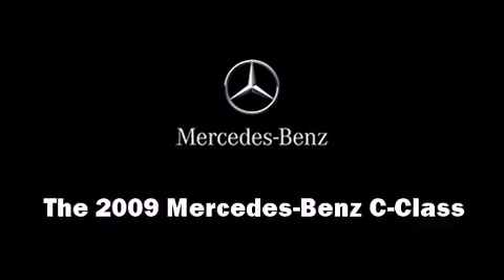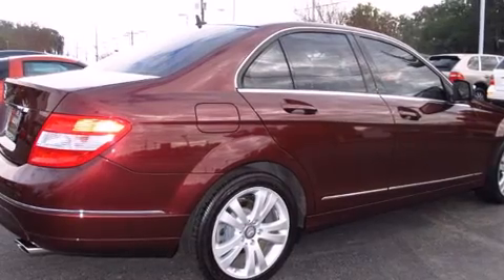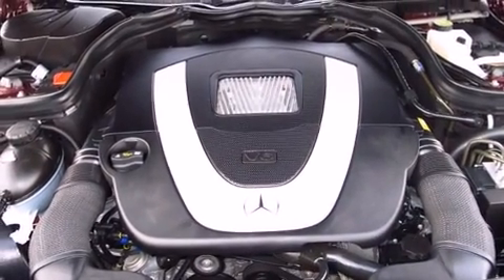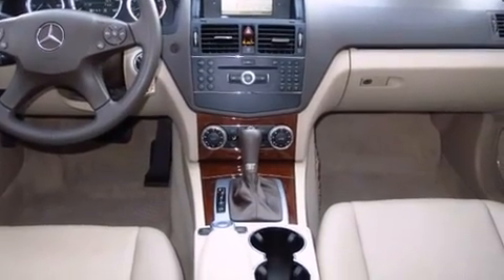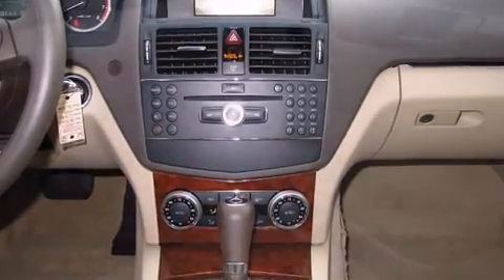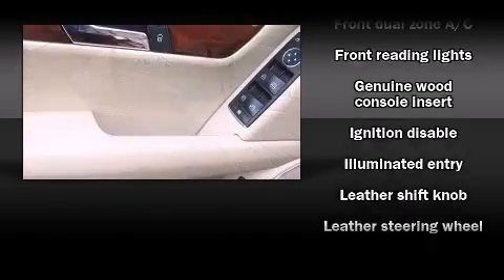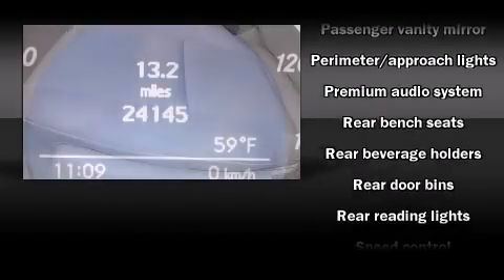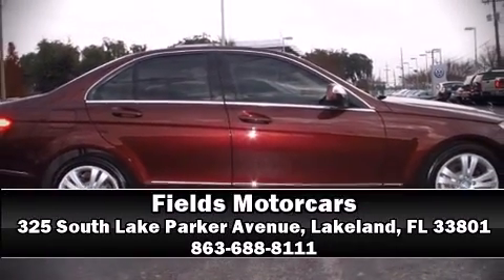2009 Mercedes-Benz C-Class C300 Luxury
Fields Motorcars
325 South Lake Parker Avenue

Come test drive this 2009 Mercedes-Benz C-Class. With fewer than 25,000 miles on the odometer, this 4 door sedan prioritizes comfort, safety and convenience. Under the hood you'll find a 6 cylinder engine with more than 200 horsepower, providing a smooth and predictable driving experience. Top features include front dual zone air conditioning, front and rear reading lights, a leather steering wheel, a power seat, front fog lights, turn signal indicator mirrors, remote keyless entry, and the power moonroof opens up the cabin to the natural environment. Everything is where it ought to be, from the dashboard controls to the door locks and window controls. Passengers are protected by various safety and security features, including: dual front impact airbags, head curtain airbags, traction control, brake assist, anti-whiplash front head restraints, a security system, and 4 wheel disc brakes with ABS. Various mechanical systems are monitored by electronic stability control, keeping you on your intended path. It also arrives with a Carfax history report, providing you peace of mind with detailed information. Our knowledgeable sales staff is available to answer any questions that you might have. Stop by our dealership or give us a call for more information.